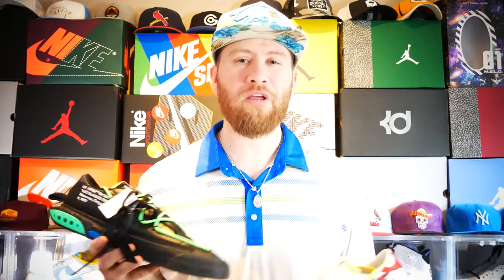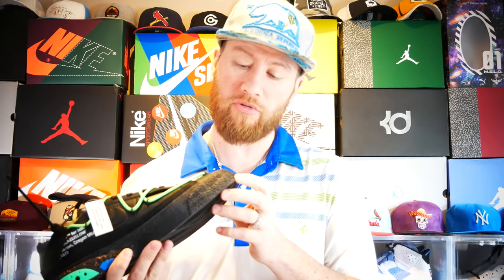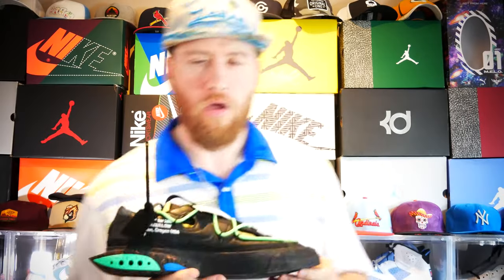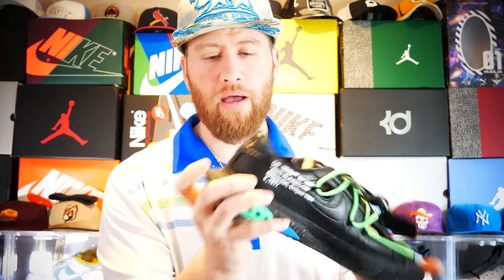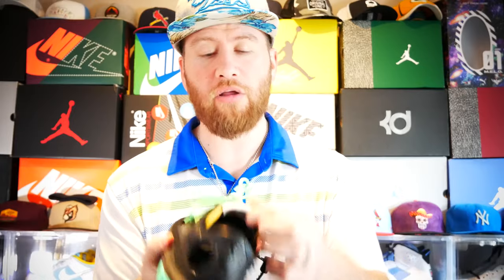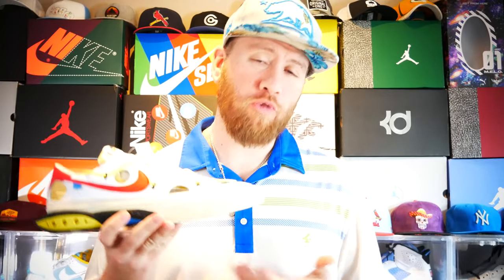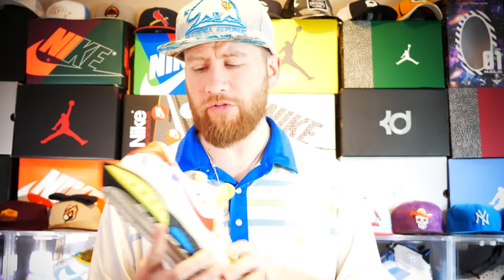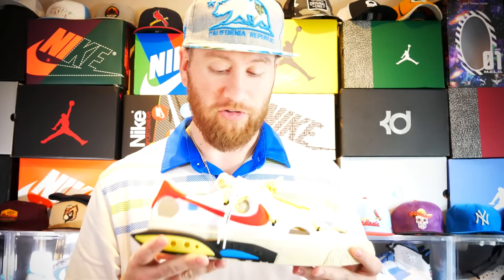A Detailed Look - Off-White Blazer 77' | Shoe Review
Hey, sneakerheads!! What’s up! Welcome to JD Sneakers on Fire. You are watching A
Detailed Look - Off-White Blazer 77' | Shoe Review.

In this video, I'll be giving you a detailed look and review of the sneaker collaboration
of the Concepts x Nike Air Max Mellow sneakers. If you're a sneakerhead and thinking
tuned!

00:06 Intro
01:00 Off-white introduction | Initial thoughts?
01:10 Electro Green discussion
04:10 White a Red discussion
06:00 Final Thoughts

➡️ Everything you need to know for the sneaker releases of April11th -